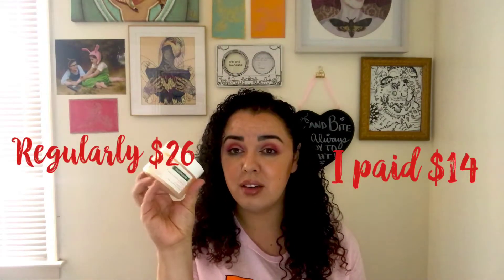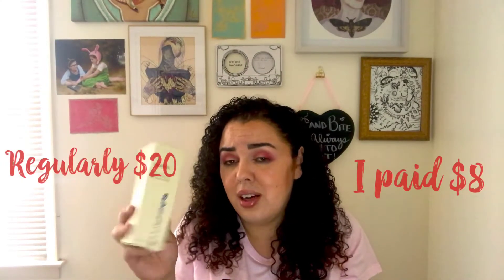FabFitFun Fall Add-ons 2019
I’m excited to share my FabFitFun add-ons! This one is a doozy.  This video offers the price comparison between an item’s regular price verse the FabFitFun deal.

Snap: ChelleLee77

Products mentioned:

Blaq Dual Sided Charcoal Wipes with AHA & Glycolic Wipes

dr. brandt pores no more® cleanser

R+Co FOIL Frizz + Static Control Spray (x 3)

AHAVA Mineral Shower Gel Value Size

The Lyfestyle Co. 100% Natural Clearing Toner

Glamcor RIKI SKINNY

Beautaniq Beauty Blush Serum

Celepiderme Daily Green Protection Cleansing Foam

Celepiderme Daily Green Protection Cleansing Water

R+Co Continental Glossing Wax

Spongelle Blackberry Body Wash Infused Buffer

The Laundress No 10 Signature Detergent

Pumpkin Spice & Everything Nice Bundle

Klorane Mango Butter Mask